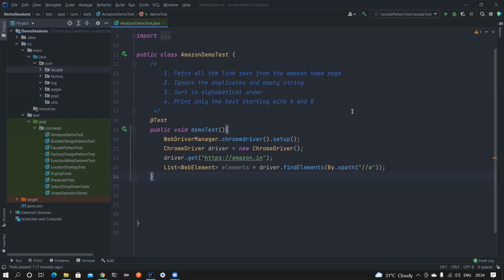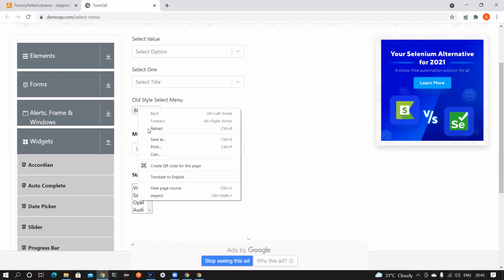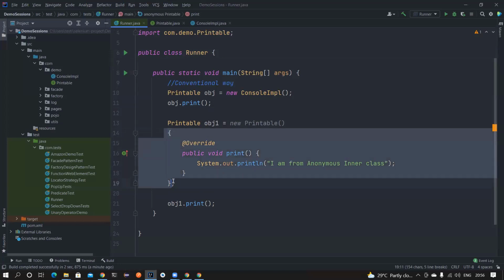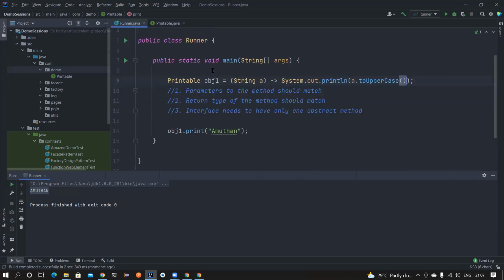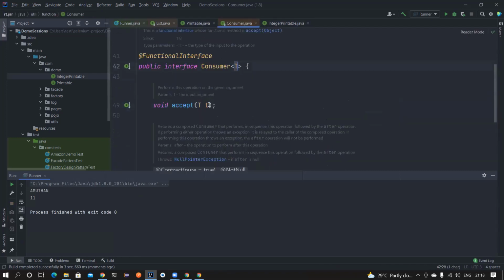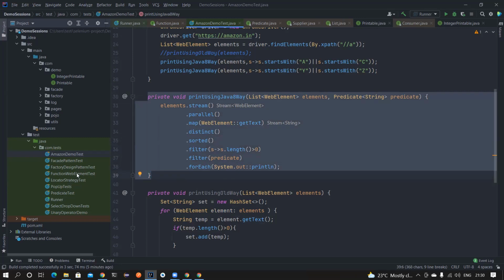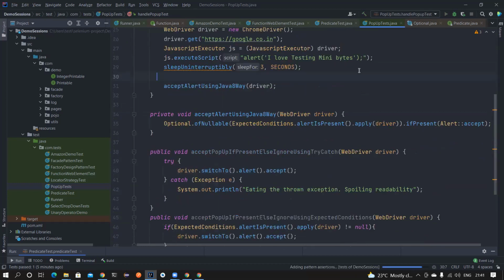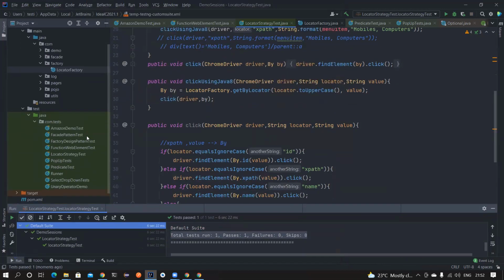𝐉𝐚𝐯𝐚 8 𝐚𝐧𝐝 𝐅𝐮𝐧𝐜𝐭𝐢𝐨𝐧𝐚𝐥 𝐏𝐫𝐨𝐠𝐫𝐚𝐦𝐦𝐢𝐧𝐠 𝐢𝐧 𝐒𝐞𝐥𝐞𝐧𝐢𝐮𝐦 𝐓𝐞𝐬𝐭 𝐀𝐮𝐭𝐨𝐦𝐚𝐭𝐢𝐨𝐧 (By Amuthan Sakthivel)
In this STET session, Amuthan Sakthivel (Youtuber - Testing Mini Bytes) has explained and practically demonstrated the importance of implementing the Java 8 Functional Programming style, instead of still using the same old general imperative style of programming.

𝐀𝐠𝐞𝐧𝐝𝐚:

The following things were explained and covered by Amuthan along with practical demonstration in this mind blowing session:
How to write less code with Functional Programming style and its several advantages?
All the below Java 8 Features were explained and covered practically in the best way possible:
Lambda Expressions
Generics
Method References
Optional
Streams